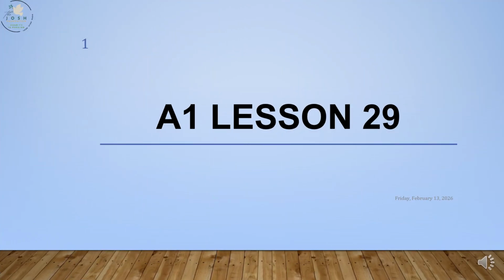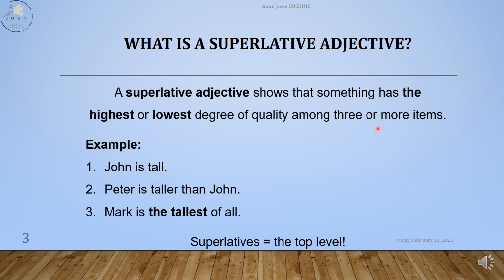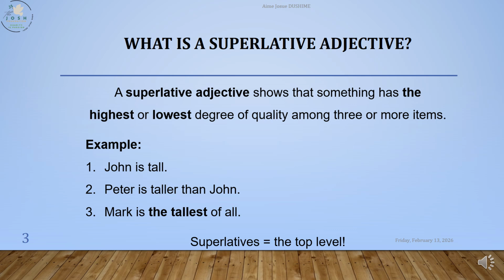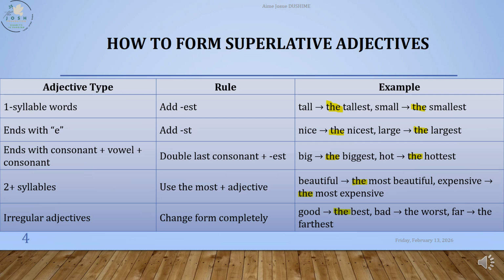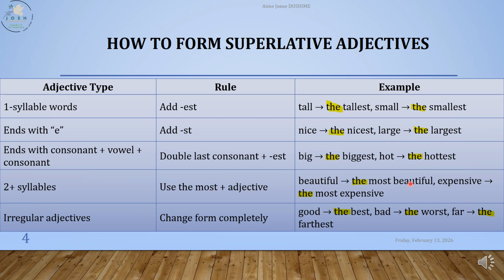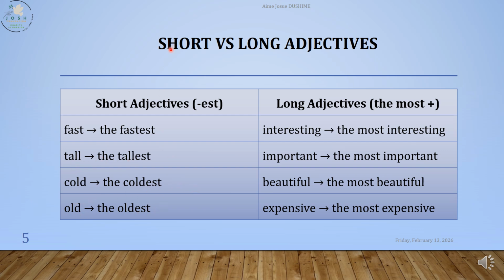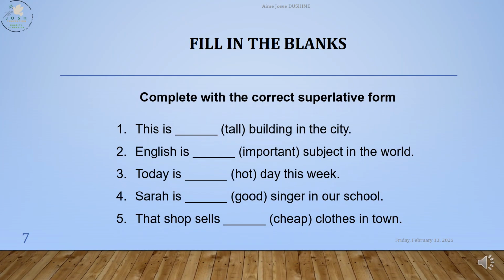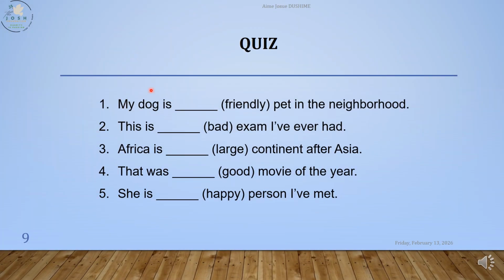Mastering Superlative Adjectives in English | A1 English Grammar Lesson 29 | Learn English with Aime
In this lesson, I teach A1 English Grammar – Lesson 29, focusing on how to describe the highest degree of a quality using:

Superlative adjectives

At A1 level, learners move from comparing two things to identifying the most, the best, or the biggest in a group.

In this lesson, I explain:

how to form superlatives with short adjectives (the + adjective + -est)
how to form superlatives with long adjectives (the most + adjective)
common irregular forms (the best, the worst)
spelling rules
why we use “the” before superlatives

Clear examples are included to help learners use superlatives confidently in everyday communication.

By the end of this lesson, you will be able to:

describe the highest or lowest degree in a group
form superlative adjectives correctly
use “the” accurately with superlatives
speak more clearly and confidently at beginner level

📌 Level: A1 (Beginner)
📌 Focus: Describing extremes
📌 Suitable for: Absolute beginners and adult learners

👉 Watch Lesson 28 before this video for a strong foundation in comparatives.